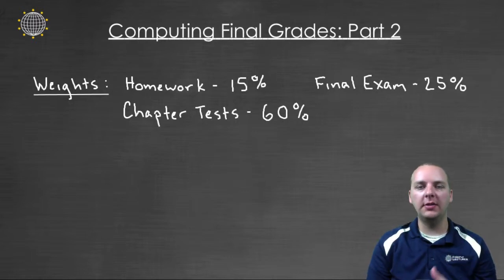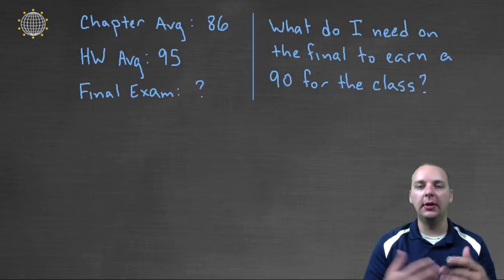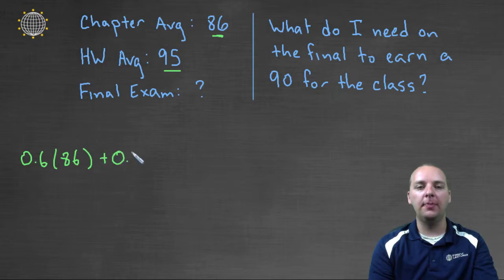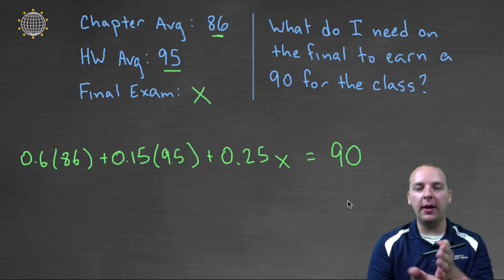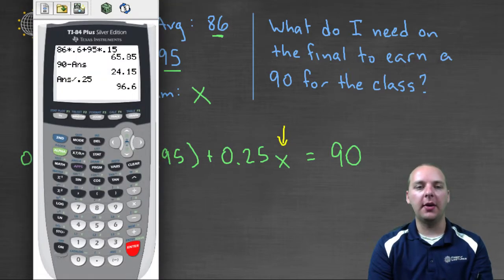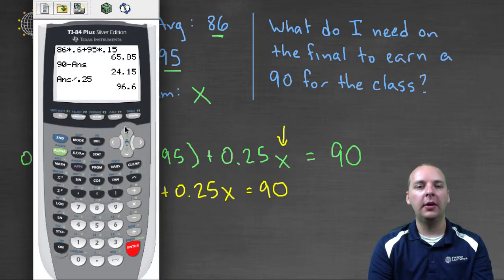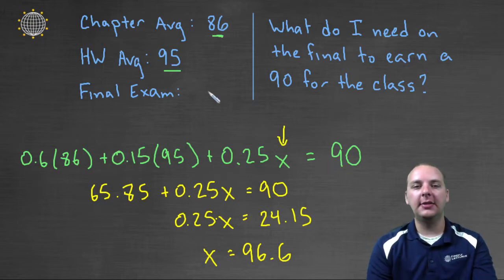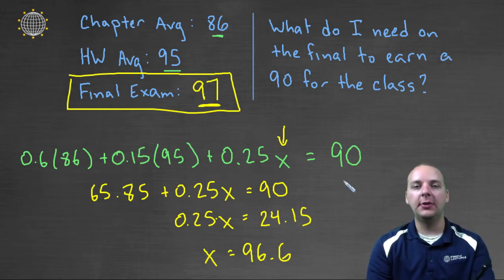Computing Final Grades Part 2